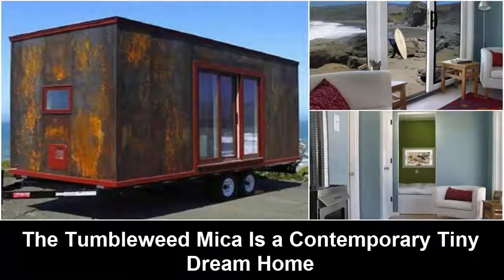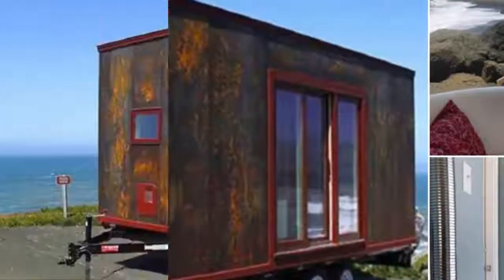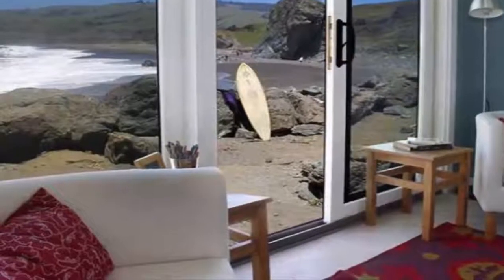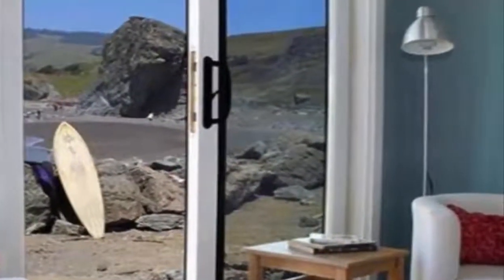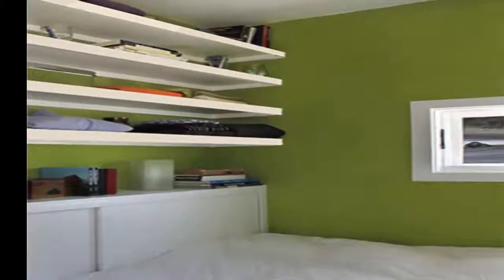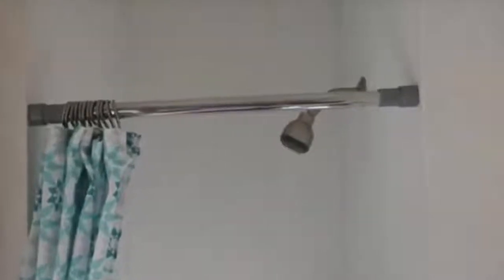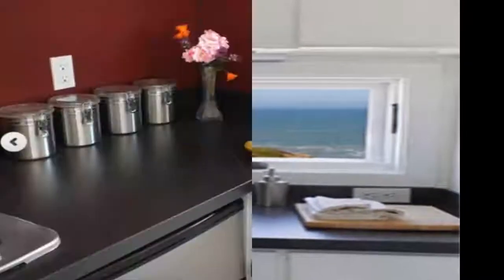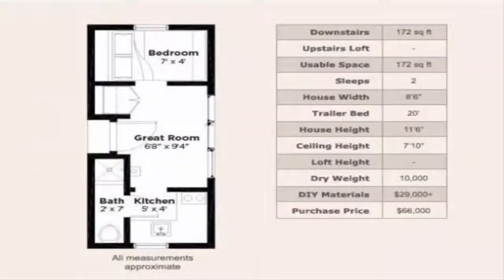The Tumbleweed Mica Is A Contemporary Tiny Dream Home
Here on our site, we love Tumbleweed Tiny Houses. We’ve featured quite a few of their awesome little creations, including the Roanoke, the Elm and Rustic Elegance. Indeed, quite a few of Tumbleweed’s homes have a rustic vibe—but not all of them. The Mica is a beautiful little house with a contemporary vibe and a very cool exterior finish. Let’s take a look.

That incredible colorful siding is hot-rolled weathering steel. At the time when this was made, there was nothing else like it anywhere. To date, I still haven’t seen anything like this anywhere else.

The entire RV measures only 8 and a half feet wide. As you can see, there are huge glass doors and windows (offering quite a magical view in this particular shot).

While I wouldn’t classify this as a “minimalist” interior, minimalism certainly has informed its design.

The bright colors help to define the spaces in the house, and really make the trim around the windows stand out.

There is a ton of storage above the bed.

The house features a low flush toilet in a sparse but functional bathroom.

The shower is simple and basic.

The window over the kitchen sink is kept small in favor of more cabinet space overhead. The dark red walls contrast with the white cabinets, which helps to make the kitchen feel a little roomer.

Notice how sleek the countertop looks.

Mica Tiny Houses can include anything from simple cooktops to full stoves. Tumbleweed likes to give buyers customization options.

Trying to picture how it all fits together? Take a look at the floor plans.

I am a little unclear on whether the Mica is actually still available to purchase.